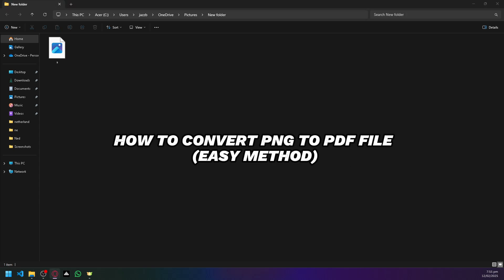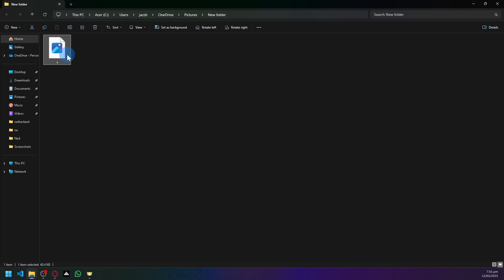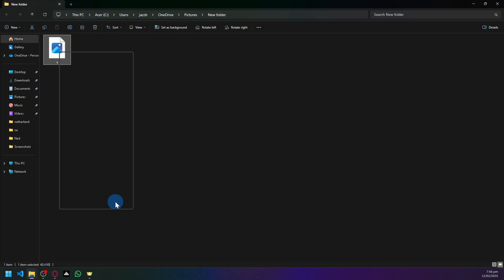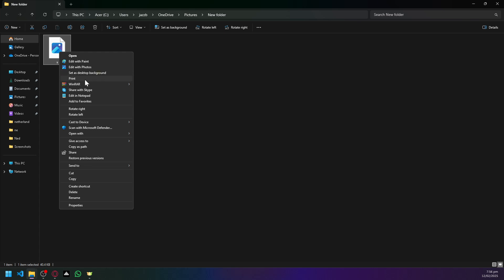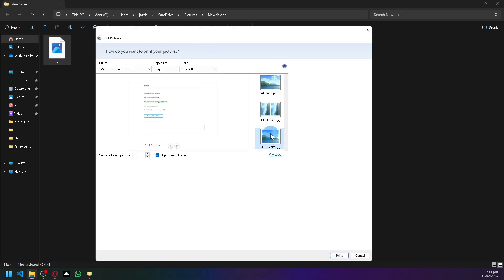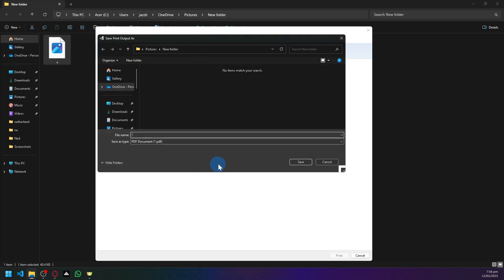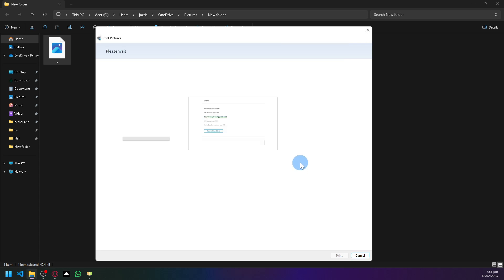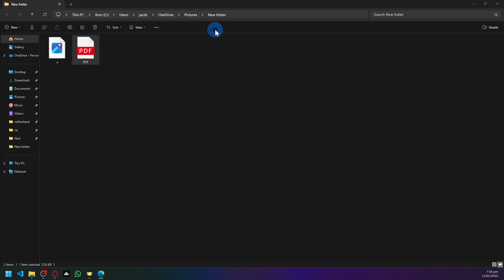How to Convert PNG to PDF File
Need to convert a PNG file to a PDF? In this video, we’ll show you the simplest methods to convert your PNG images into PDF files on both your phone and computer.

🔹 Step-by-step guide to converting PNG images to PDFs
🔹 How to do it for free across different devices
🔹 Tips for managing and organizing your PDF files

Follow along and start converting your PNG images to PDFs today!